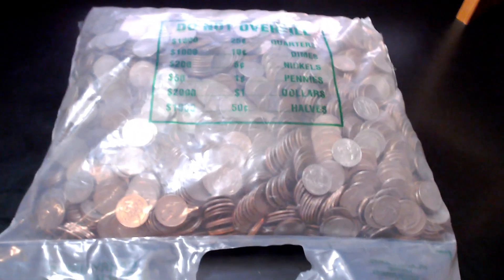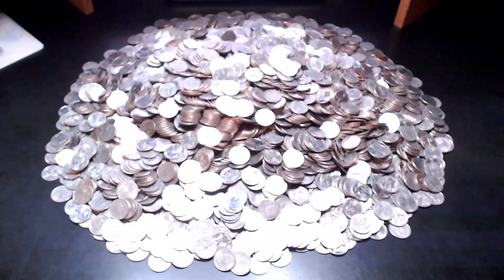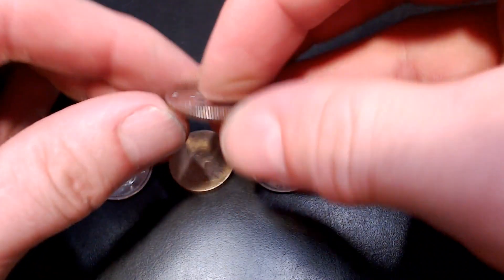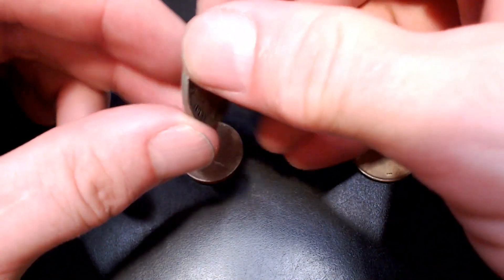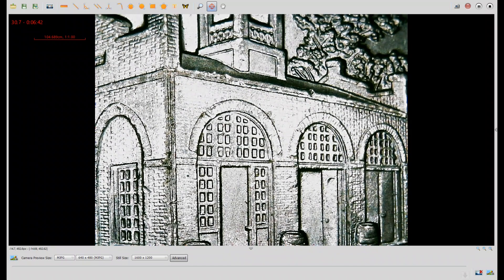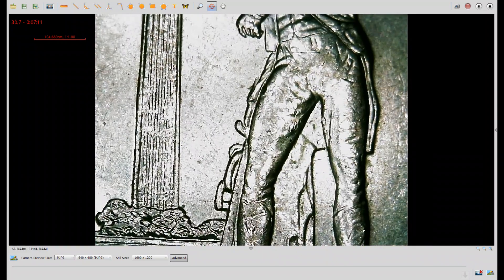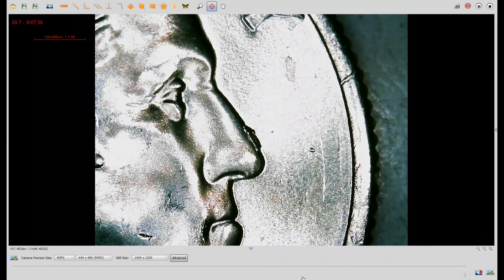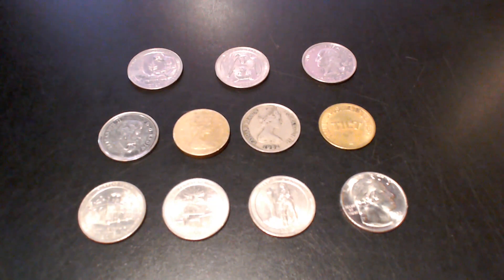$1,000 Quarter Hunt - Kaboom!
In this video, I'll be searching through a $1,000 bag of quarters.  We'll be looking for silver, West Point quarters, major and minor varieties, die chip and cracks, die clashes and other mint errors, foreign coins, proofs and S-mint quarters.  I didn't want the video to be too long, so I didn't show everything I pulled out of the bag.  I will be showing an assortment of finds throughout each video to give you an idea of what I look for.  If you're curious as to the other varieties and mint errors I found, feel free to ask me in the comment section or send me an email at the email listed below.

Thank you for the view.  I'll be releasing more content like this in the future.